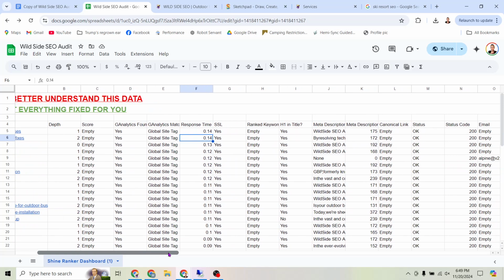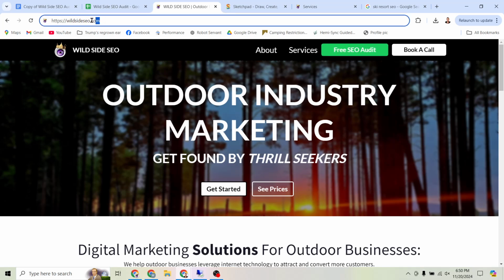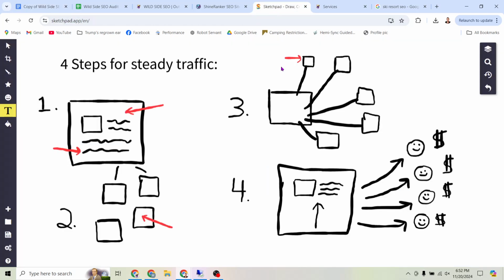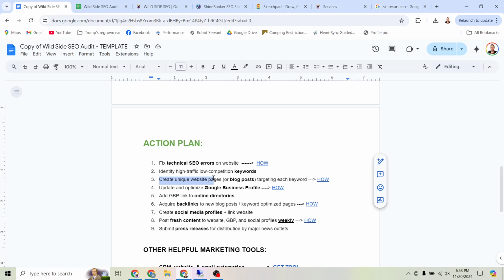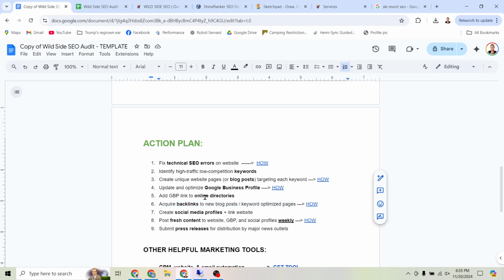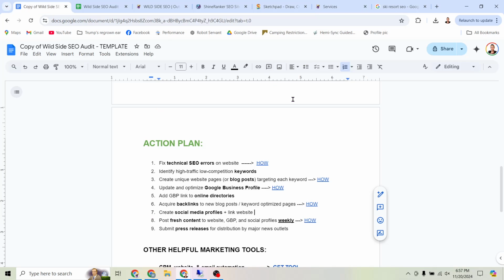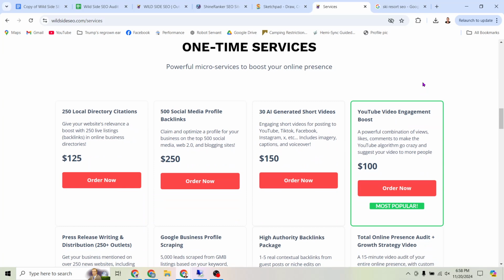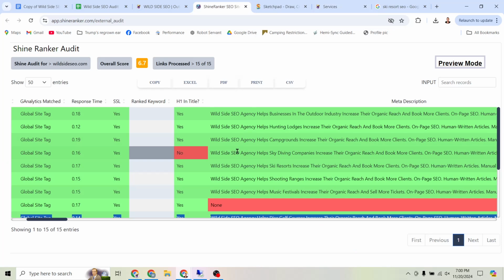Complete SEO Audit + Website Optimization Implementation Plan 📈 [2025 SEO Strategy]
🚀 Is your website ready to conquer the search rankings in 2025? This video is your one-stop shop for mastering SEO audits and website optimization! 🚀

We'll dive deep into a live SEO audit, dissecting every aspect of an outdoor business website to uncover hidden opportunities and potential pitfalls.  You'll learn actionable strategies to apply to your own site and boost your online visibility.

What you'll gain:

Technical SEO mastery: We'll expose technical gremlins that could be sabotaging your site's performance. ⚙️
On-Page Optimization secrets: Learn how to fine-tune your content, meta tags, and website structure to attract search engines and users. 📄
Off-Page Optimization tactics: Discover powerful link-building strategies and elevate your website's authority. 🔗
Keyword Research domination: Uncover lucrative keywords and understand how to cater to searcher intent. 🔑
Content Strategy that converts: Craft compelling, valuable content that engages your audience and drives conversions. ✍️
Competitor Analysis insights: Spy on your rivals, learn from their wins, and capitalize on their weaknesses. 🕵️‍♀️
Mobile Optimization essentials: Ensure your website is mobile-friendly and caters to the ever-growing mobile audience. 📱
Analytics & Tracking know-how: Monitor your progress, measure your success, and make data-driven decisions. 📊
This video is perfect for:

Outdoor business owners eager to climb the search rankings.
Website managers seeking to enhance their site's performance.
Marketing professionals looking to expand their SEO skillset.
Anyone who wants to stay ahead of the curve in the ever-evolving world of SEO.
Don't miss out on this opportunity to transform your website into an SEO powerhouse!

🔥 Watch now and unlock your website's full potential! 🔥